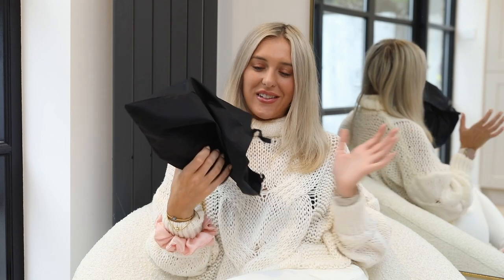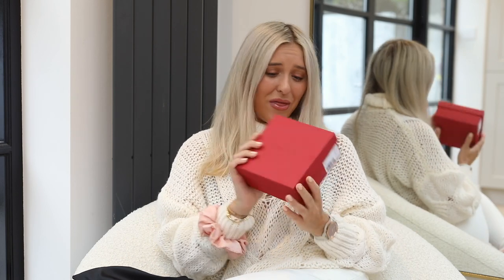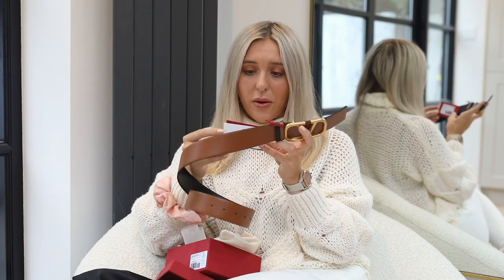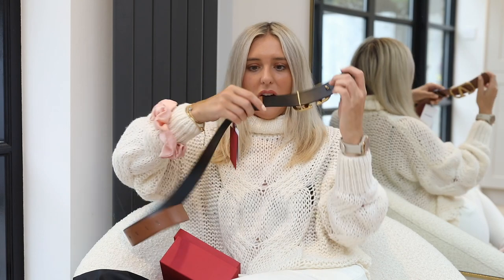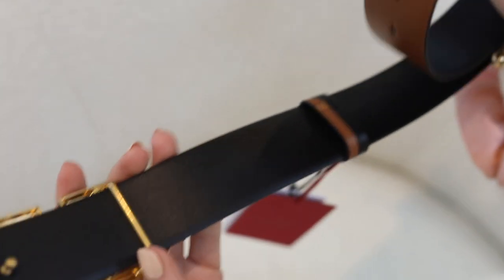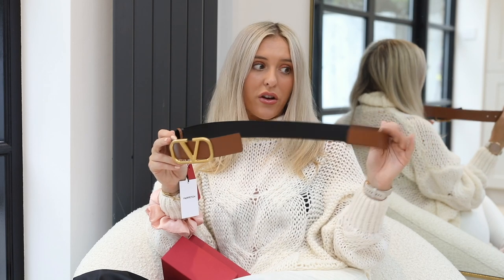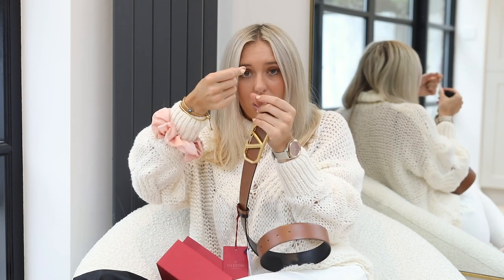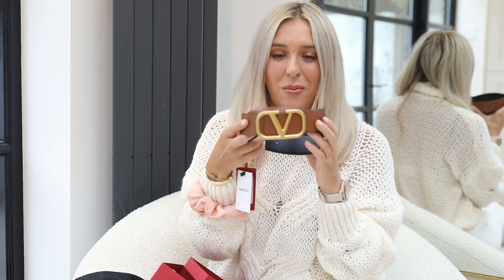Valentino Garavani Belt Review - Valentino Reversible Designer Belt Try On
Time for a Valentino Reversible belt review, I review and try on the Valentino Garavani belt. Ad. Everything mentioned is linked below, hit show more & open up! INSTA: @emshelx

FAQS